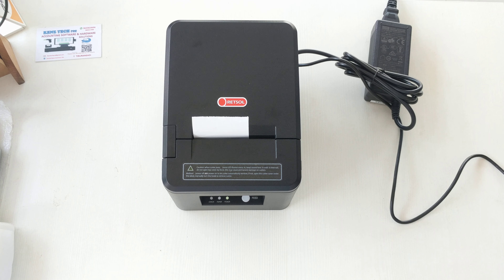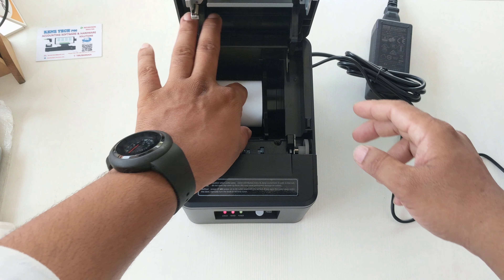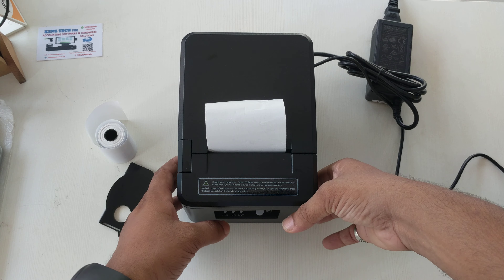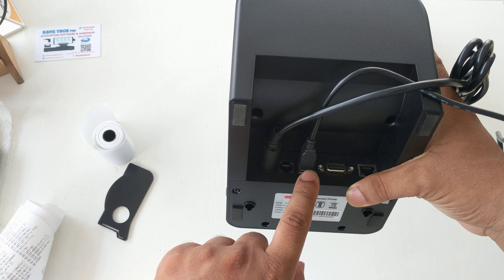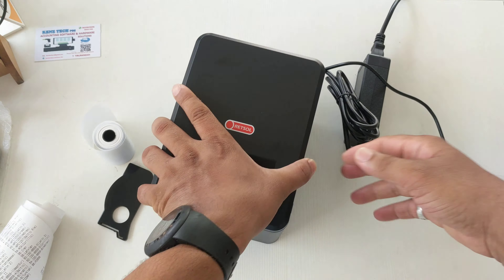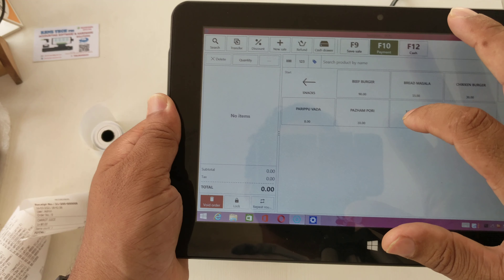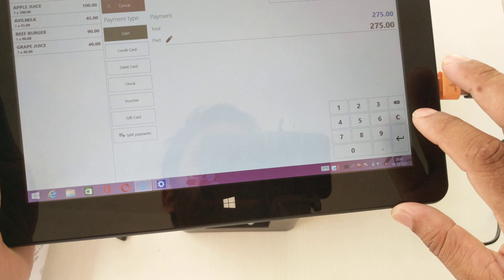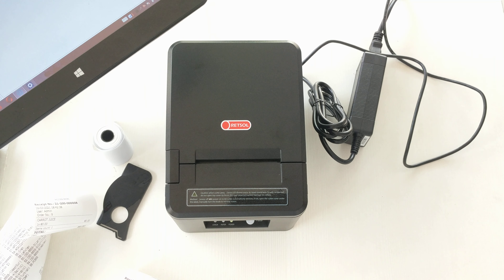THERMAL PRINTER SUPPORTING 2 INCH AND 3 INCH + WIFI LAN CONNECTIVITY - RETSOL RTP80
RETSOL RTP-80 THERMAL PRINTER WITH AUTO CUTTER, SUPPORTING 2 INCH AND 3 INCH THERMAL BILLING ROLLS

𝗙𝗢𝗥 𝗗𝗘𝗧𝗔𝗜𝗟𝗦 :
𝗣𝗹𝗲𝗮𝘀𝗲 📞𝗖𝗔𝗟𝗟/𝗪𝗛𝗔𝗧𝗦𝗔𝗣𝗣

𝗞𝗘𝗡𝗭 𝗧𝗘𝗖𝗛 𝗣𝗢𝗦
𝗕𝗜𝗟𝗟𝗜𝗡𝗚 𝗦𝗬𝗦𝗧𝗘𝗠𝗦
𝗧𝗶𝗿𝘂𝗿, KERALA.

➽𝐓𝐇𝐄𝐑𝐌𝐀𝐋 𝐑𝐄𝐂𝐄𝐈𝐏𝐓 𝐏𝐑𝐈𝐍𝐓𝐄𝐑
➽𝐁𝐀𝐑𝐂𝐎𝐃𝐄 𝐋𝐀𝐁𝐄𝐋 𝐏𝐑𝐈𝐍𝐓𝐄𝐑
➽𝐁𝐀𝐑𝐂𝐎𝐃𝐄 𝐒𝐂𝐀𝐍𝐍𝐄𝐑
➽𝐂𝐀𝐒𝐇 𝐃𝐑𝐀𝐖𝐄𝐑
➽𝐂𝐀𝐒𝐇 𝐂𝐎𝐔𝐍𝐓𝐈𝐍𝐆 𝐌𝐀𝐂𝐇𝐈𝐍𝐄
➽𝐓𝐎𝐔𝐂𝐇 𝐏𝐎𝐒
➽𝐊𝐄𝐘𝐏𝐀𝐃 𝐁𝐈𝐋𝐋𝐈𝐍𝐆 𝐌𝐀𝐂𝐇𝐈𝐍𝐄
➽𝐁𝐋𝐔𝐄𝐓𝐎𝐎𝐓𝐇 𝐌𝐎𝐁𝐈𝐋𝐄 𝐏𝐑𝐈𝐍𝐓𝐄𝐑

➽𝐓𝐇𝐄𝐑𝐌𝐀𝐋 𝐑𝐎𝐋𝐋
➽𝐁𝐀𝐑𝐂𝐎𝐃𝐄 𝐋𝐀𝐁𝐄𝐋
➽𝐁𝐀𝐑𝐂𝐎𝐃𝐄 𝐑𝐈𝐁𝐁𝐎𝐍 𝐞𝐭𝐜